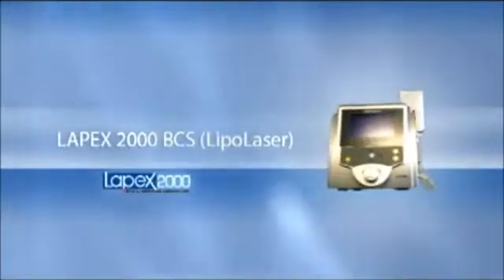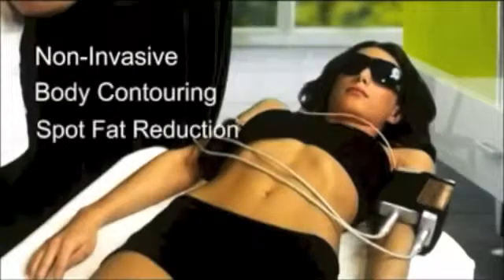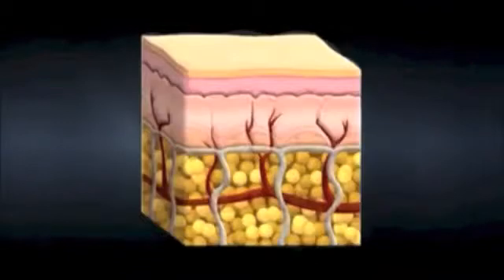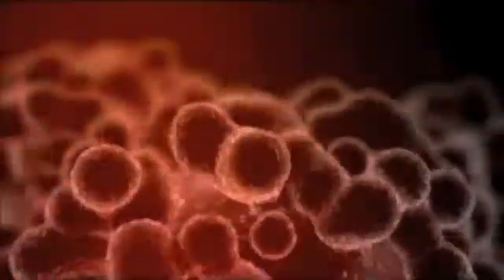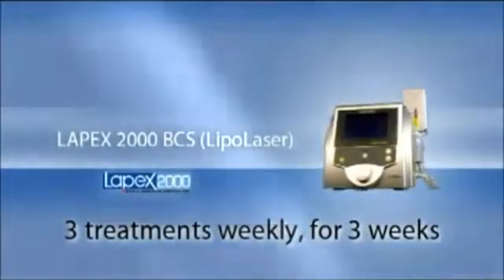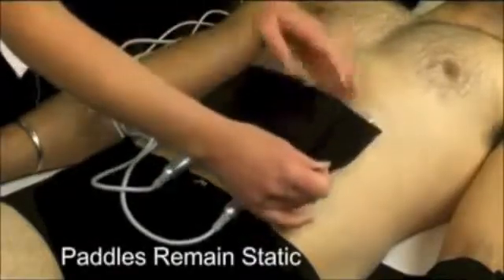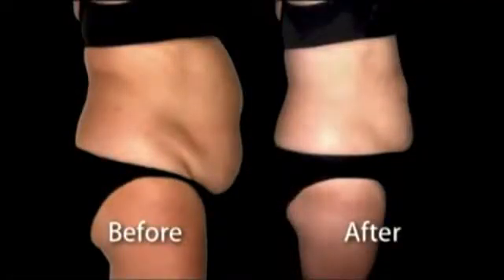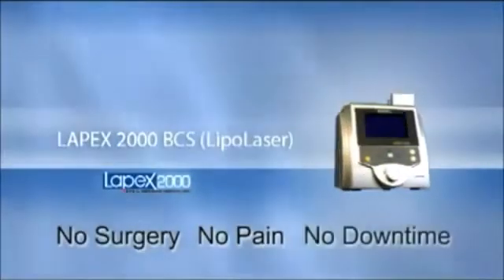Laser Lipo - Lapex 200 BCS - Maxi Medicare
The science behind the break through Laser Lipo treatment with the Lapex 2000 BCS.